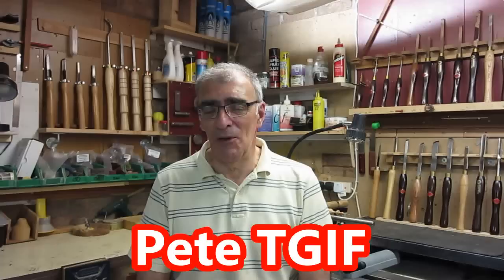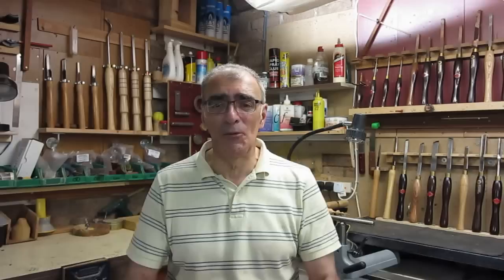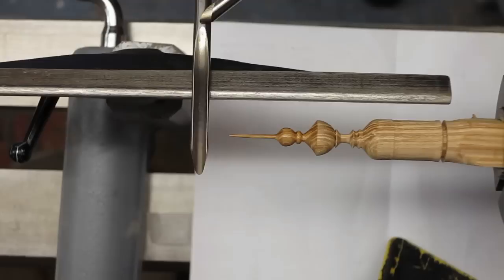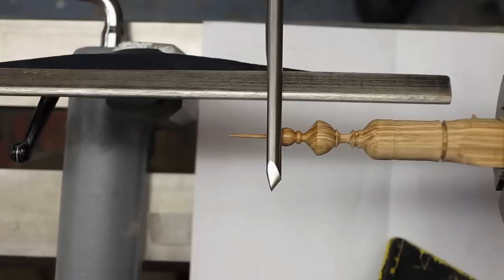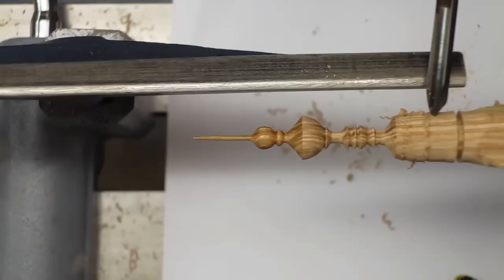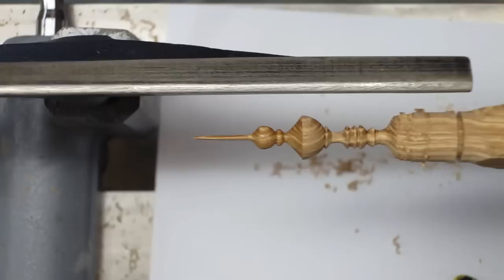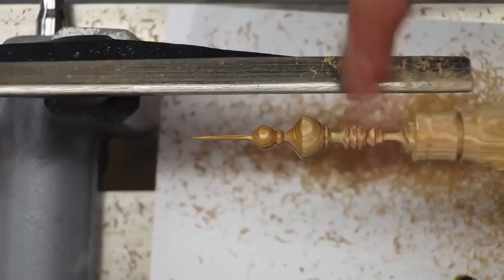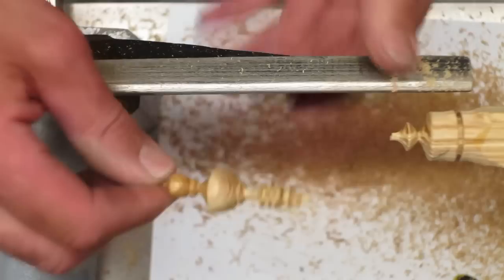Wood Turning - Beginners Guide #4 - The Spindle Gouge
I go through the basic use of the spindle gouge, how to present it to the work, and how to avoid those annoying catches.